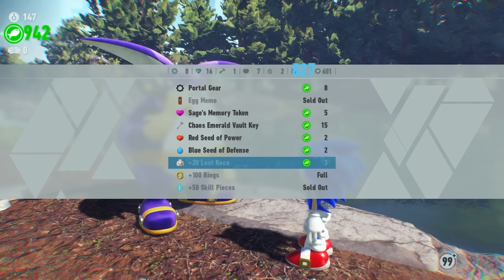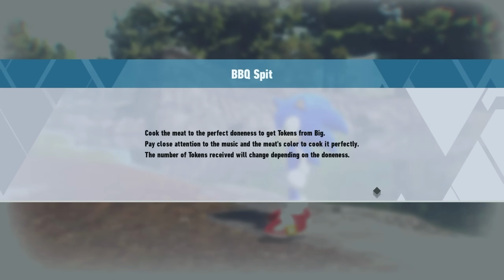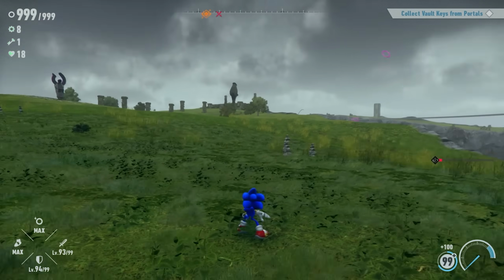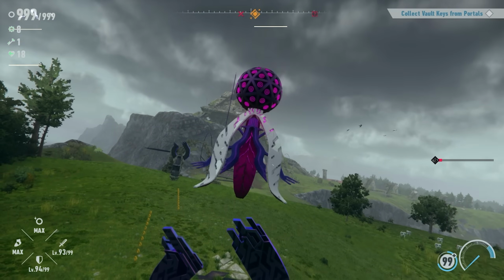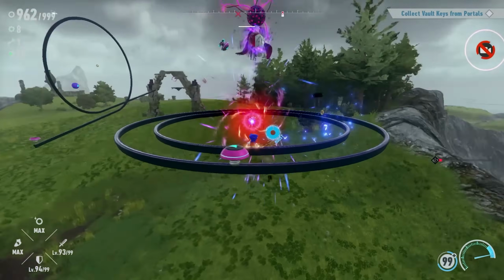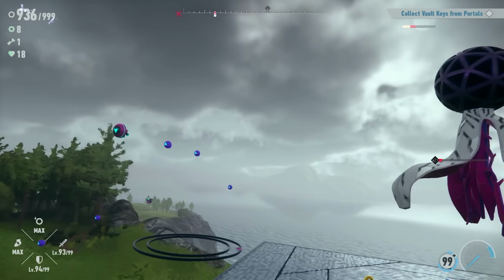Sonic Frontiers | Part #22: The Most Oreo Island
In Part 22 of the Sonic Frontiers playthrough, Sonic explores the last of the Starfall Islands. Not much plot to this place; just a massive collectathon rush to the end.

The first of the "Open Zone" games is finally here and we're finally commentating on it. Huzzah! Join the BrainScratch crew as they contemplate the merits of high-speed platforming against a backdrop of grassy plains and soothing piano.

And so does Lewis! How 'bout that!